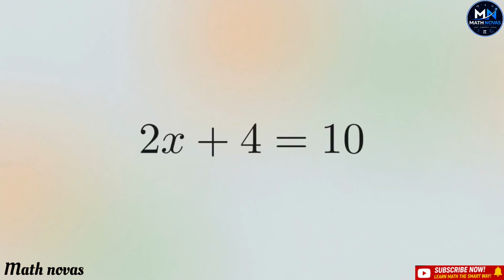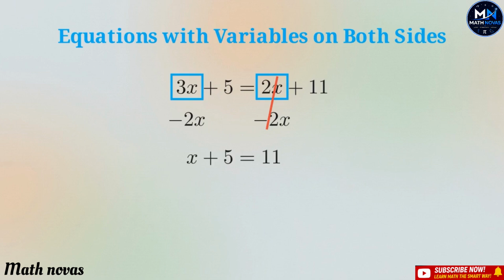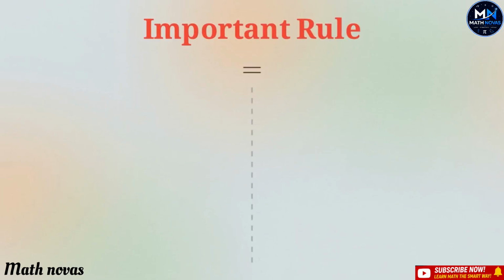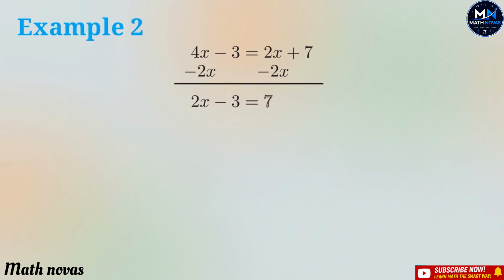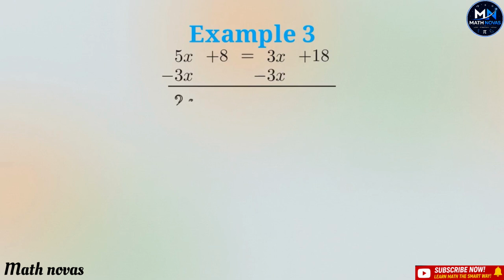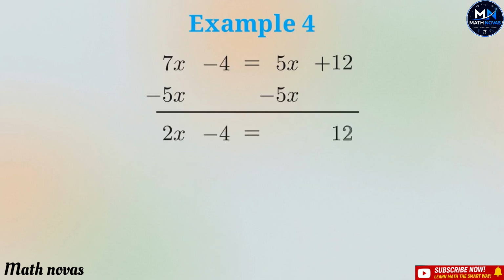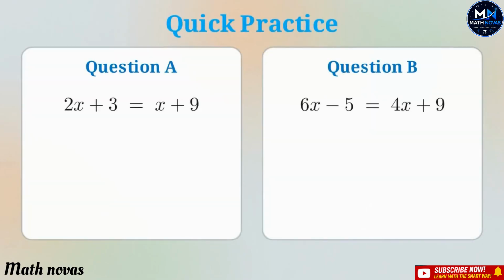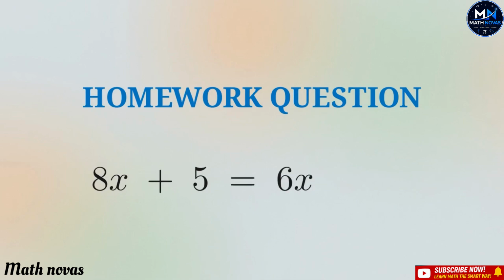Variables on Both Sides Equations | Algebra Made Easy | Math Novas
algebra in 4 minutes
algebra math